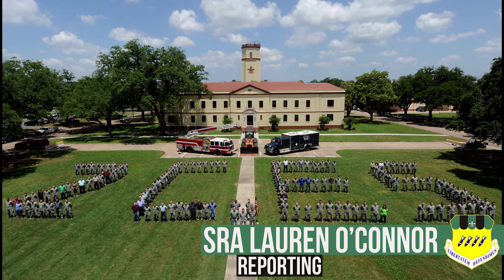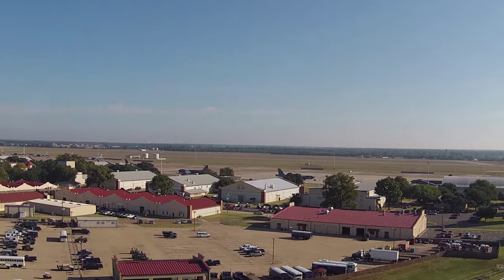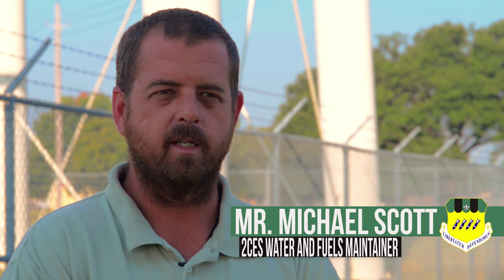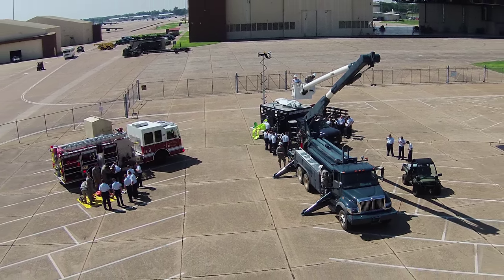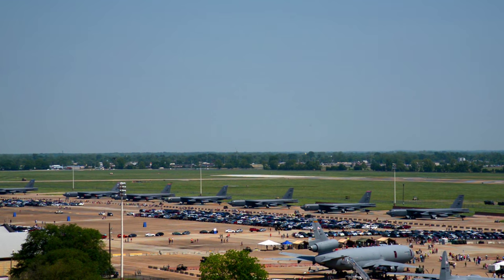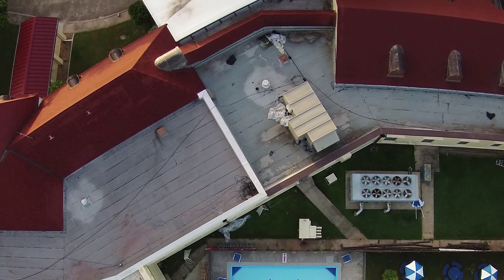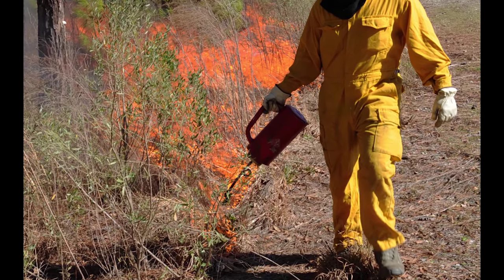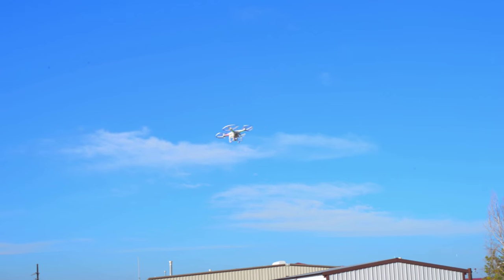2CES Water and Fuels System Maintainers use their aerial drone in an innovative way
"The second CES water and fuels maintenance shop used to spend hours manually climbing water towers in search of damage, but not anymore. With the introduction of a new aerial drone, they are reducing time, costs, and personal risks."
"Normally, it's a two to three man operation to climb a tower- a ground guy, a climber and a spotter."
"We fly this with the HD video camera that's on it and get quality video of it and be able to inspect it without ever climbing the water towers."
"Now one guy can come out and do the same operation that took three to do before in a way safer environment."
The drone was originally obtained for infrastructure assessment, but water and fuels are finding more and more uses for it every day."
"We've used it so far for tank inspections,the  parking layouts of the air shows where we bring out upwards of a hundred thousand people into the base."
"We've done a few roof inspections for our carpenter shop, structures. The base commander asked for us to do video footage of the fighters and bombers together."
"And the uses don't stop there."
"We're also going to be teaming with the forestry department this coming winter."
"Trying to get a thermal imagery camera for the drone so they can mitigate any flare-ups after they've done their controlled burn."
"What began as a tool to decrease instances of Airmen performing harness-assisted high-level climbing has become an innovation with seemingly endless possibilities. From Barksdale Air Force Base, I'm Senior Airman Lauren O'Connor."